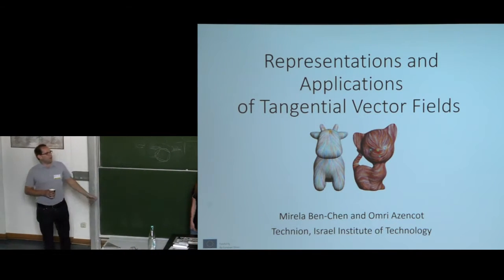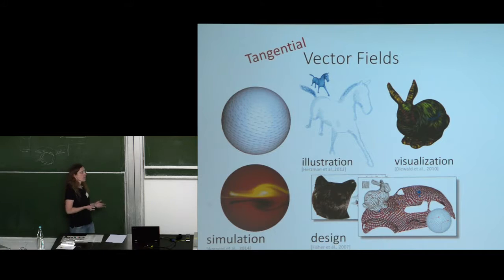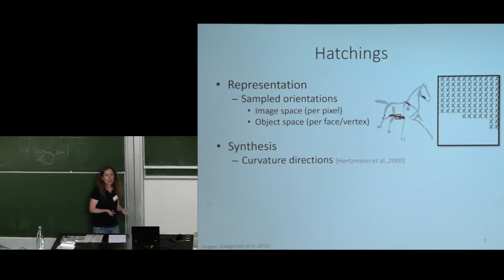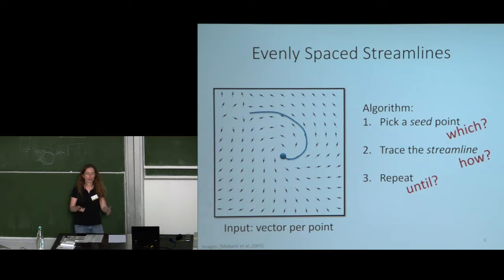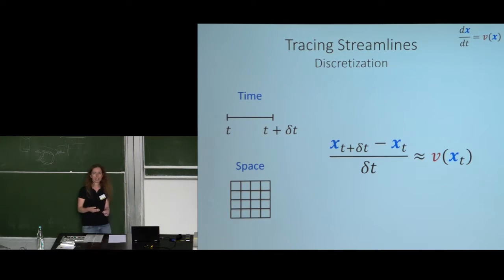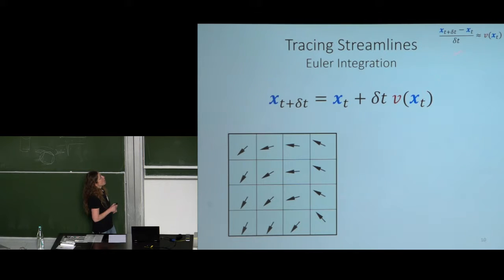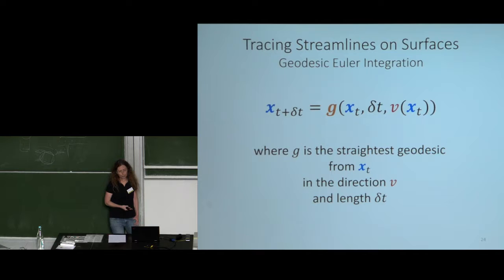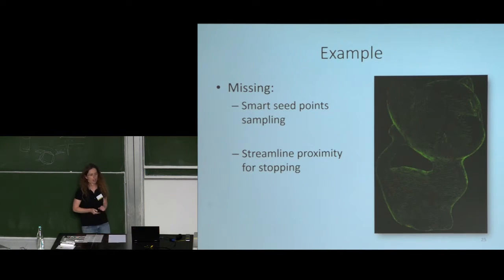IGS'16 Summer School: Representations and Applications of Tangential Vector Fields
Course 9
Representations and Applications of Tangential Vector Fields
Mirela Ben-Chen and Omri Azencot (Technion)

Abstract:
Tangent vector fields are fundamental to many applications in geometry processing. In this tutorial we discuss various representations of tangent vector fields on triangle meshes (vertex- and face-based, discrete 1-forms and operator representations) and present a sample of applications (vector field driven deformation, vector field design, the advection equation and vector field visualization). The goal of the tutorial is to give the audience a view of the state-of-the-art of the field and, if time permits, also discuss interesting open problems. The only background we will assume is linear algebra and multi-variate calculus.

Brief Biographies:
Omri Azencot is a PhD candidate at the Computer Science Department at the Technion, advised by Assistant Professor Mirela Ben-Chen. His research is focused on differential operators and fluid simulation on curved domains.
Mirela Ben-Chen is an Assistant Professor at the Computer Science Department at the Technion, Israel. She has received her PhD from the same department, and was a Fulbright Scholar at Stanford. Her main research interest is geometry processing, focusing on shape analysis and discrete differential geometry.